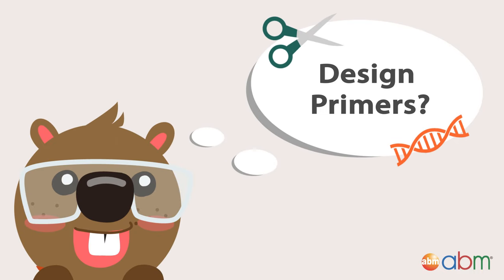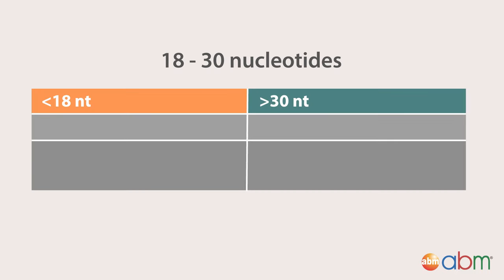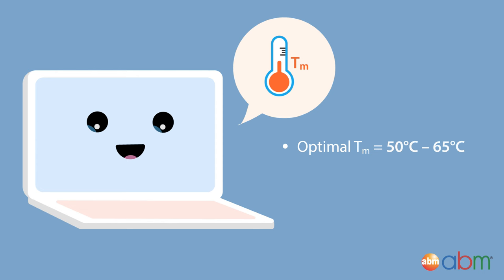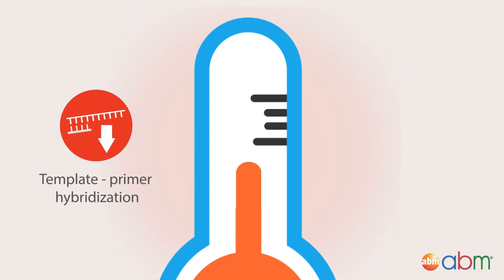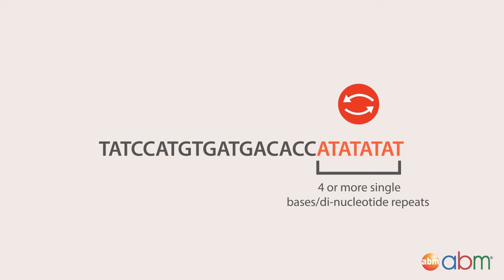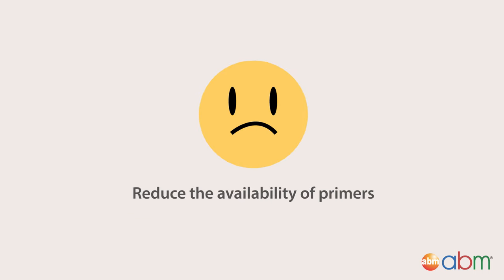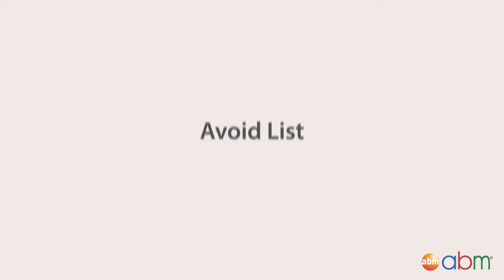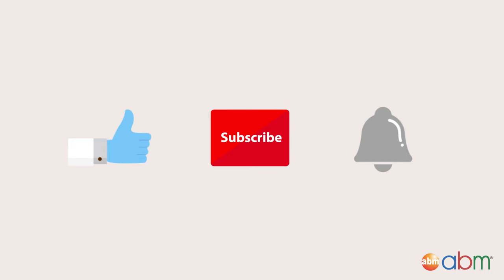Primer Design: Important Considerations and Tips for Good Primer Design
Running a PCR experiment and need to design primers? We all have been there. Primer design is essential for successful PCR, but where do you start? In this video, we’ll go through important considerations and tips for good primer design!

Here are some helpful time stamps for our Primer Design video:

0:41 Primer Length

1:06 Considerations for Melting Temperature (Tm) and Annealing Temperature (Ta)

2:40 GC Content

3:16 Avoid Repeats in Your Primer Sequence

3:39 Avoid Complementary Sequences Within the Primer

4:06 Avoid Secondary Structures in Target Sequences

4:31 Summary

5:07 Avoid List

For more information about abm's best primer design synthesis service, please